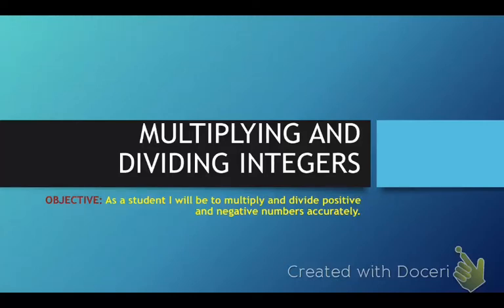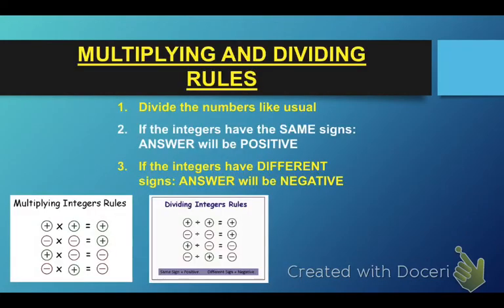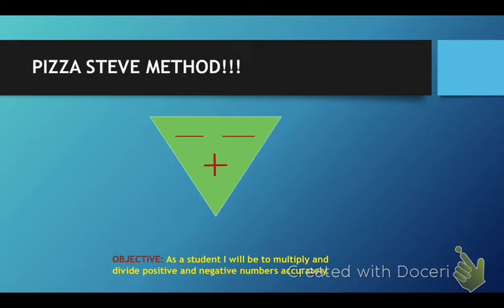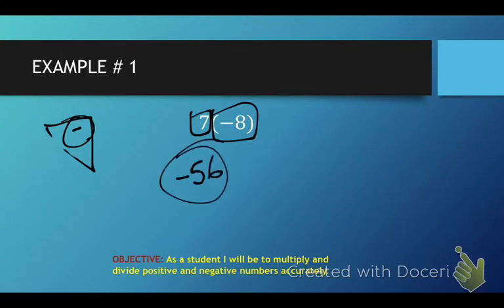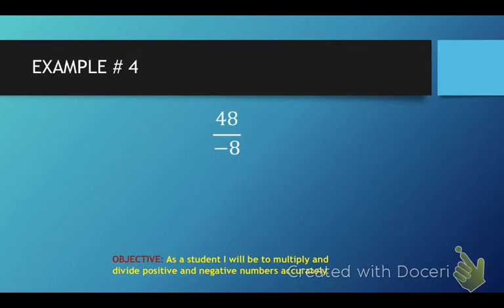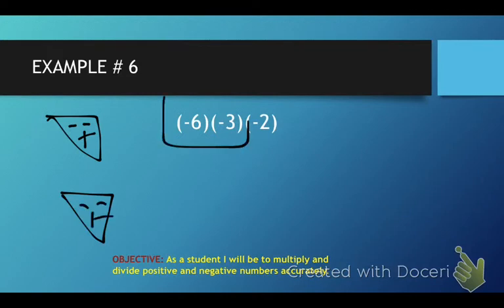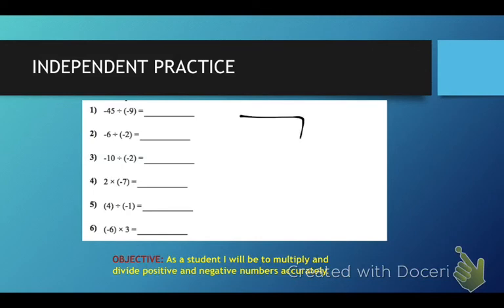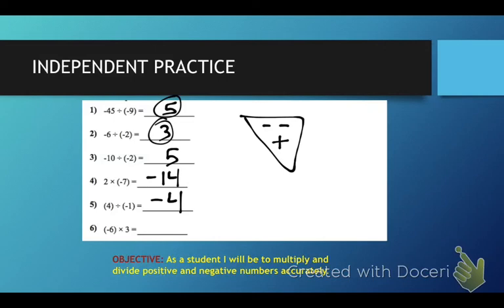Multiplying and Dividing Integers